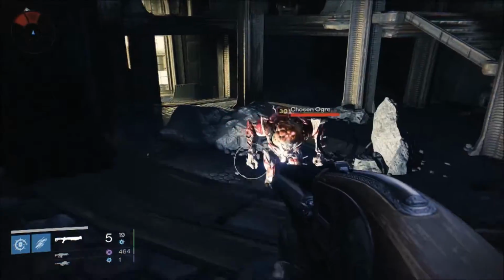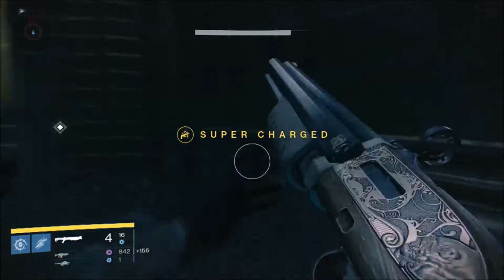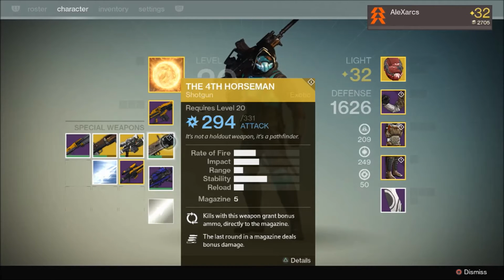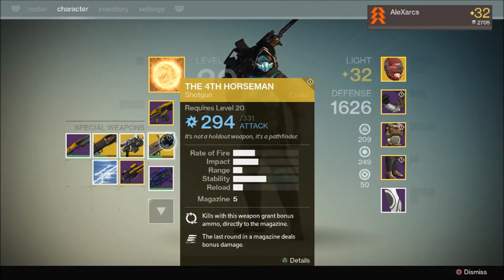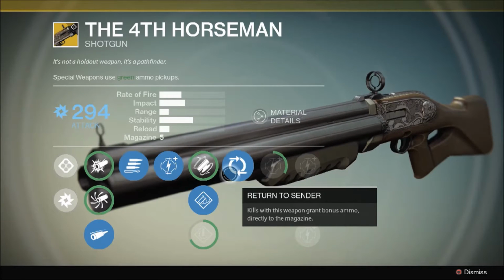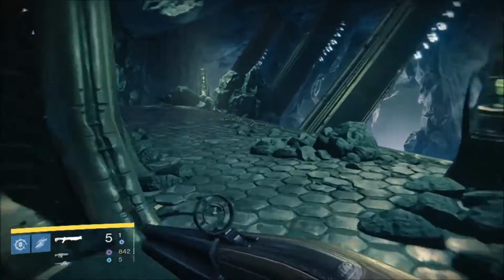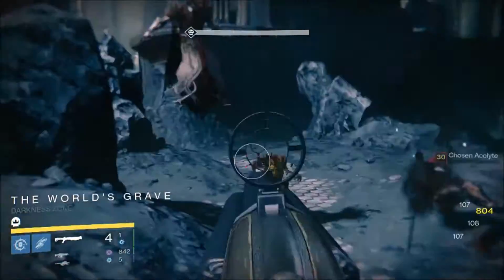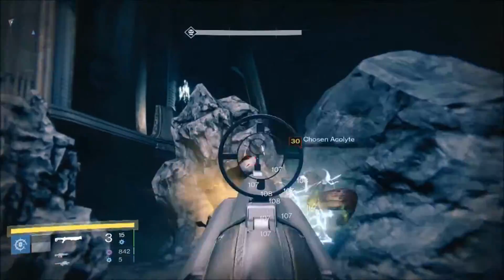THE 4TH HORSEMAN (SPECIAL PERKS?) | Exotic Weapon Guide | Destiny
The 4th Horseman looks amazing, sounds like some mad sci-fi gun and can smash enemies at close range... but what makes it special?!